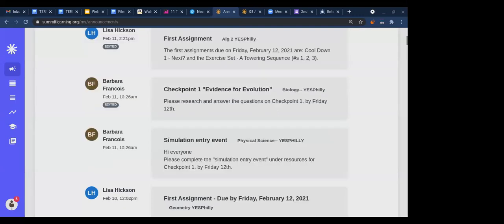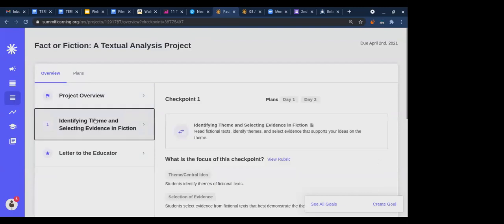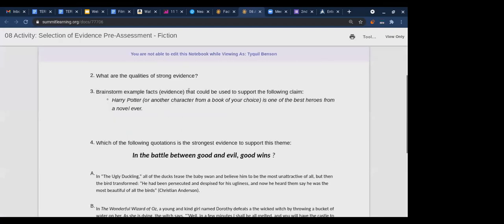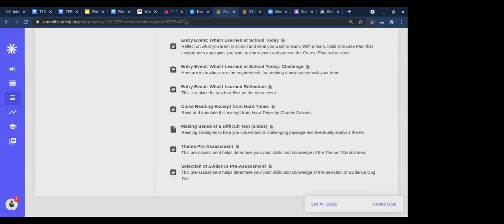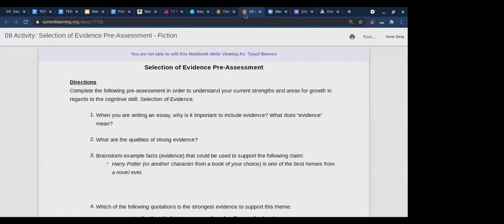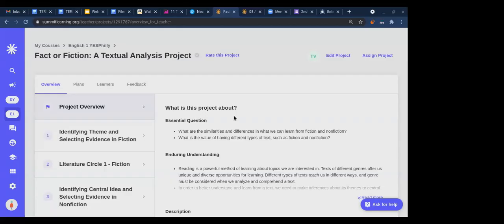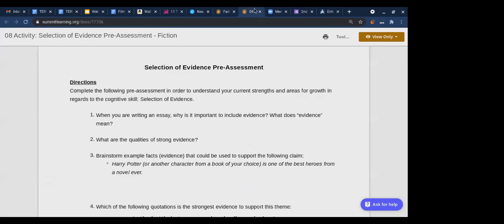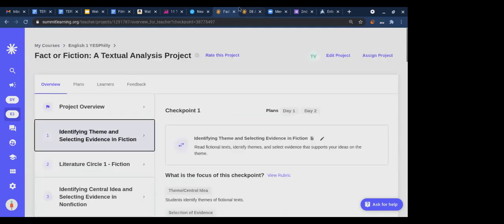English 1 Class 2/19